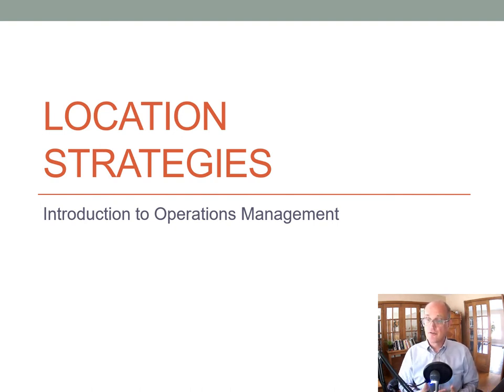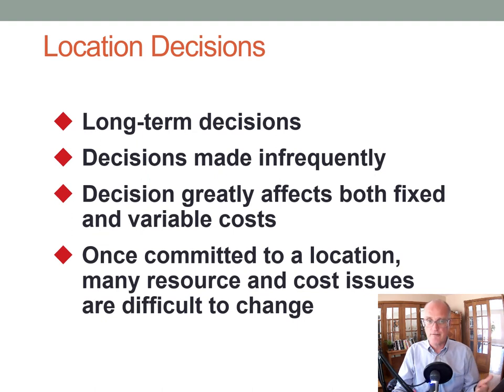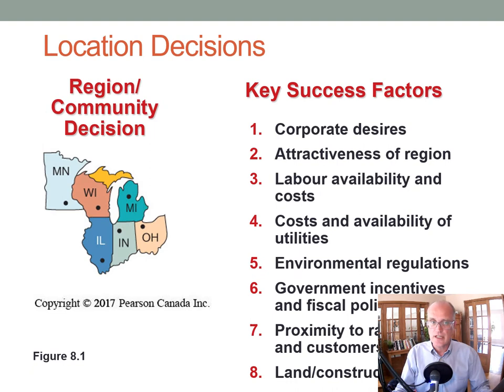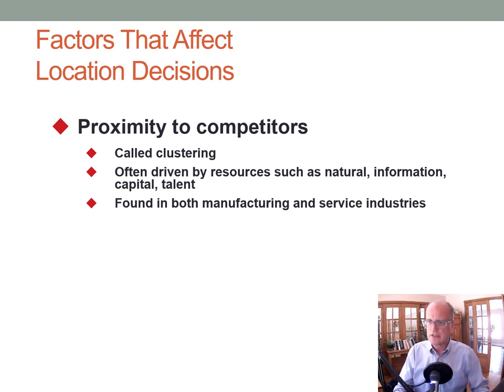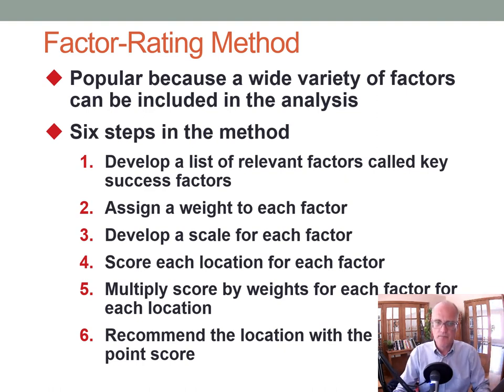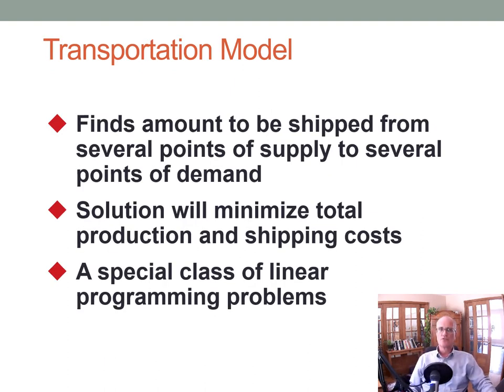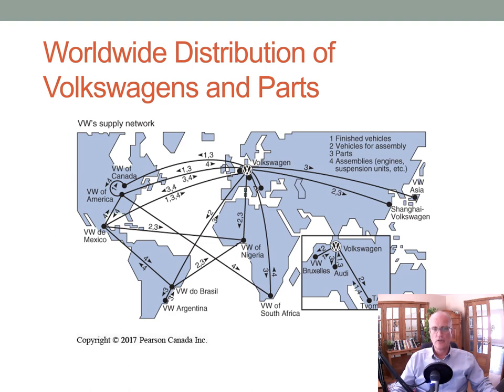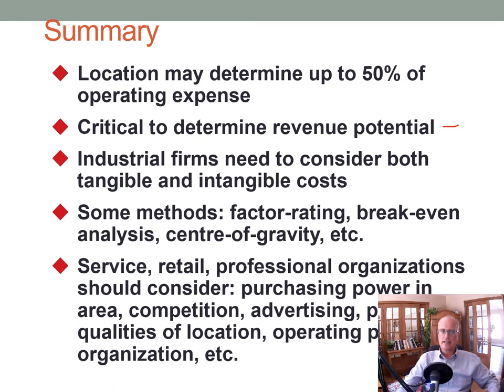Location Strategies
This video introduces some of the key considerations for location decisions for firms.  It is a standard introductory lecture for location in operations management.  We cover location decisions and considerations as well as factor rating, breakeven analysis, centre of gravity and the transportation model.